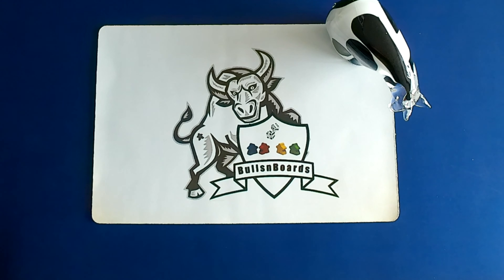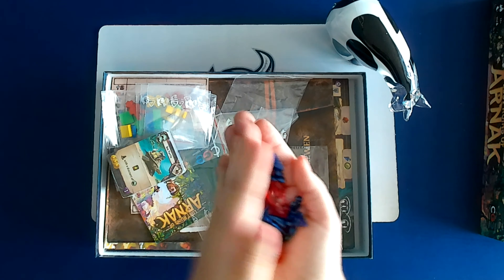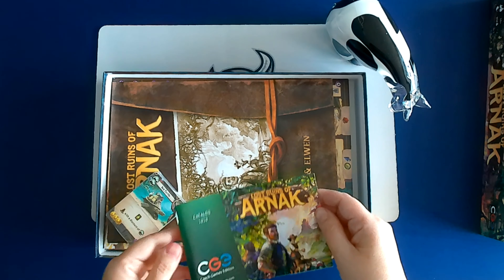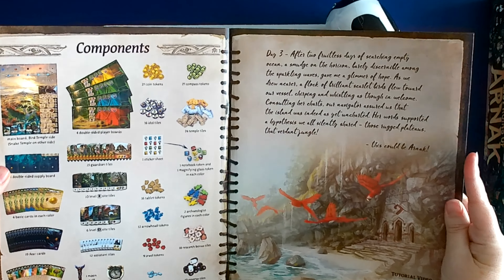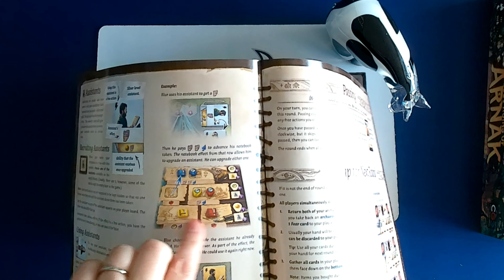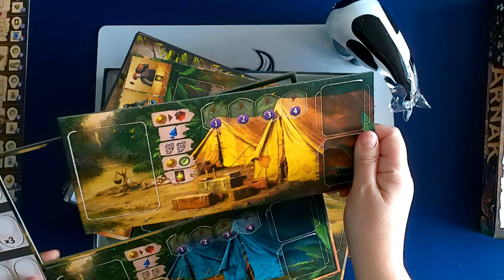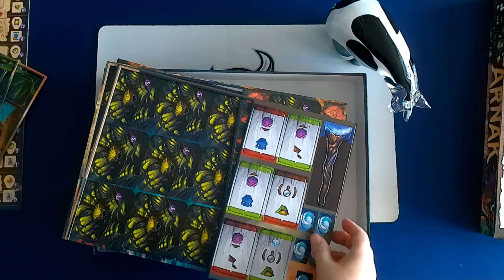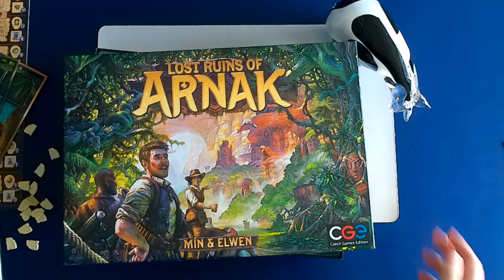Lost Ruins of Arnak I Board Game I Unboxing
We toss some idols, as we unbox Lost Ruins of Arnak.